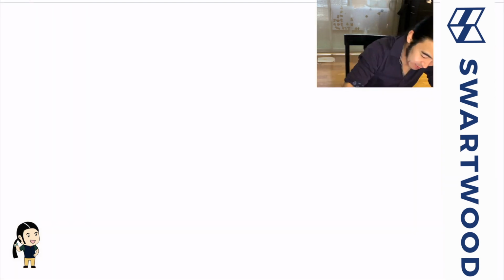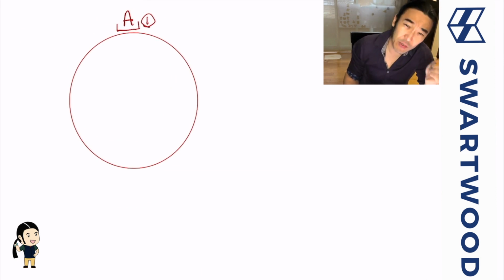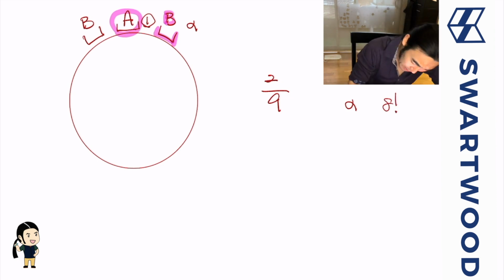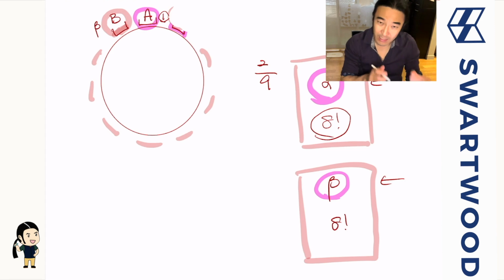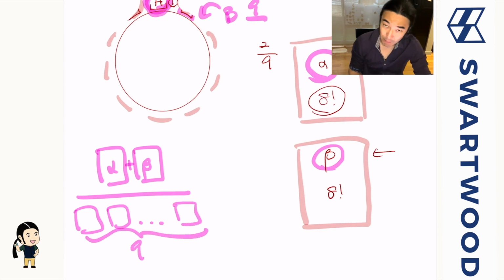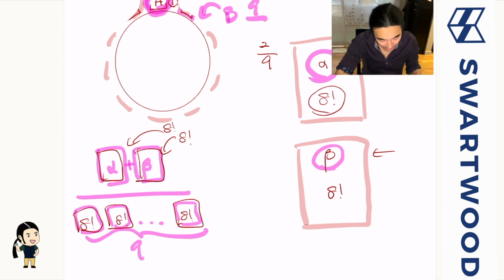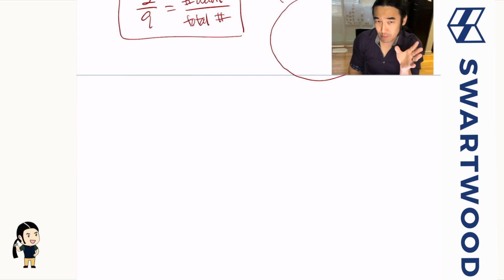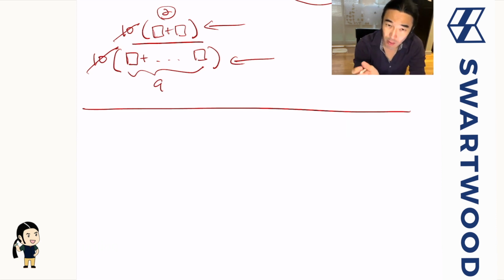Combinatorics : The Round Table Problem Revisited - An Easy Solution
This version is much simpler but takes the time to explain all of the assumptions made.

10 people are randomly seated around a round table.  What is the probability that two specific people (picked beforehand), say A and B, are seated next to one another.